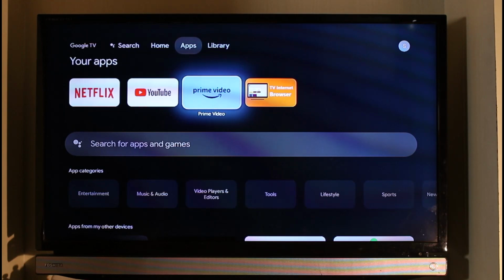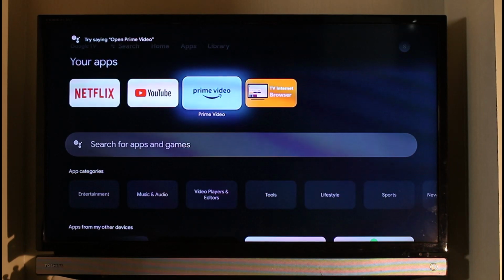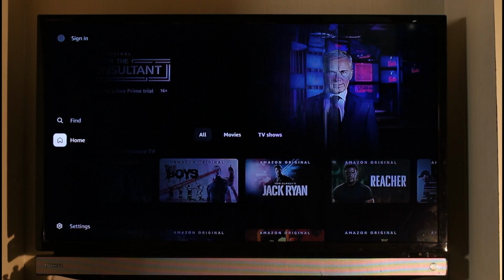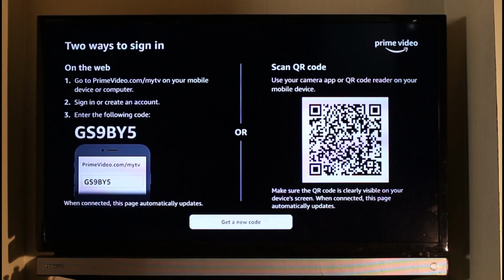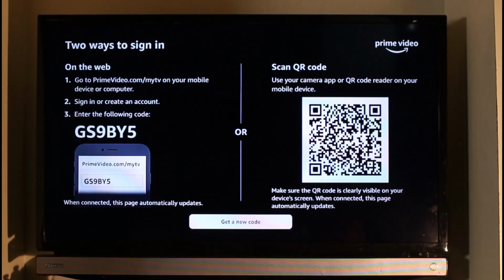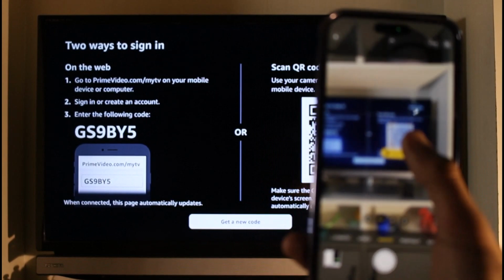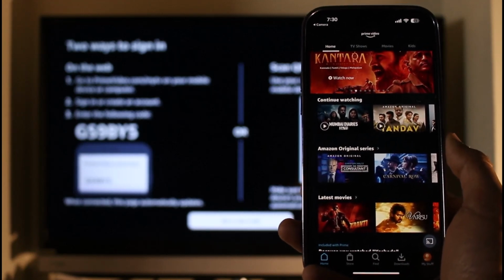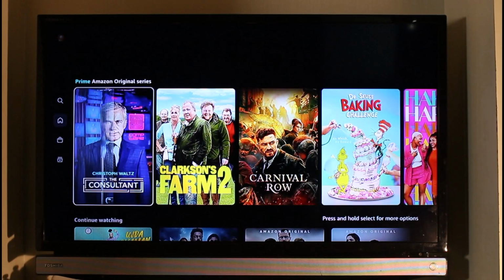How to Login Prime Video on TV !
In this video, I will show you how to log in to your Prime Video on TV.

~ Chapters:
0:00 Introduction
0:16 Download Prime Video
0:38 How to Login
1:31 Conclusion